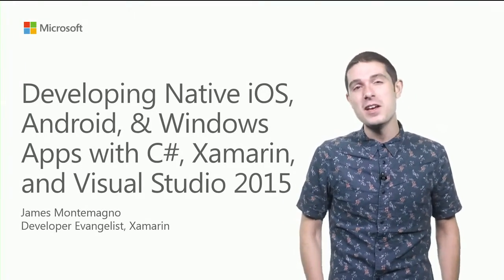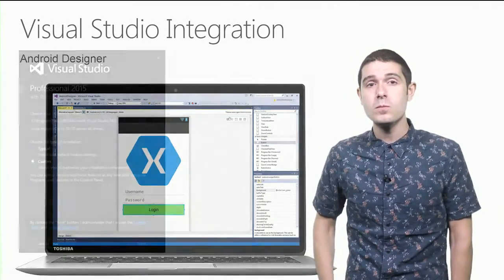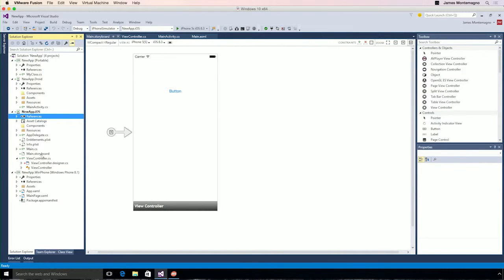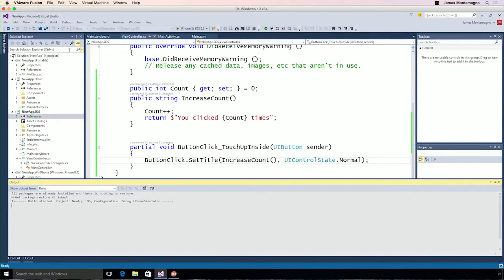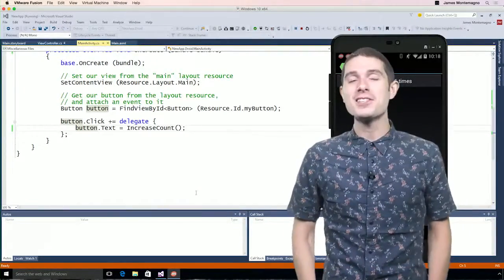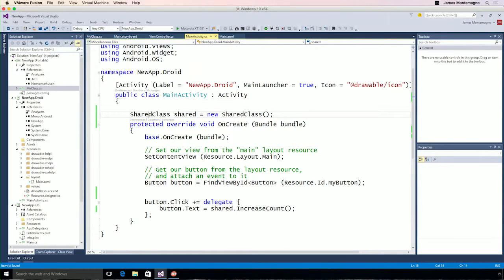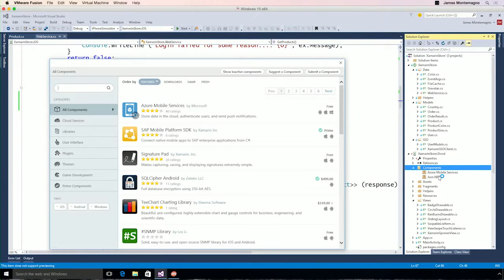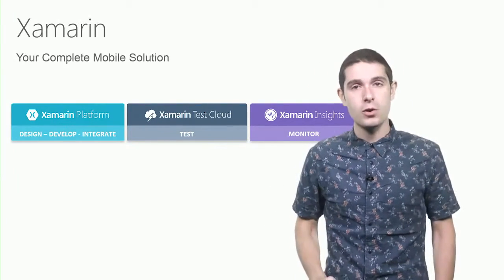Build Cross Platform Mobile Application Using C# and Visual Studio 2015